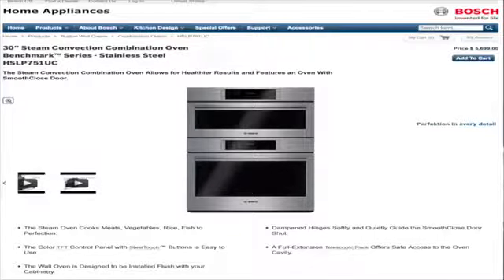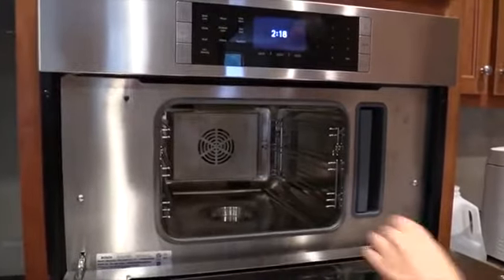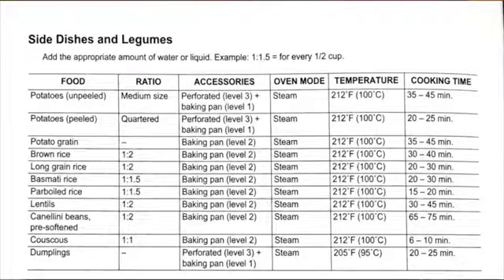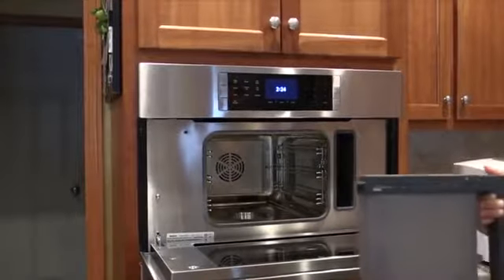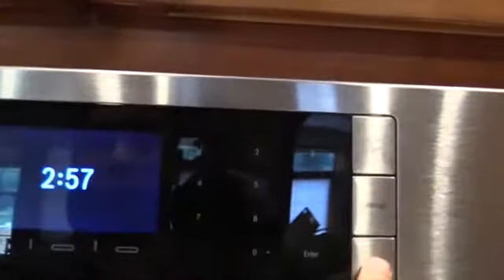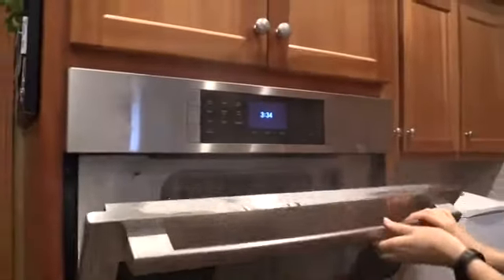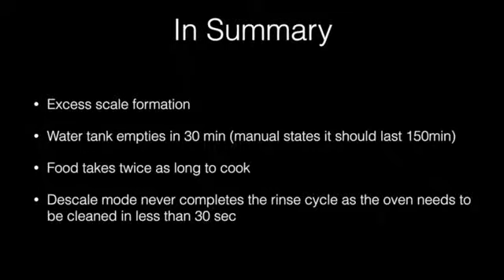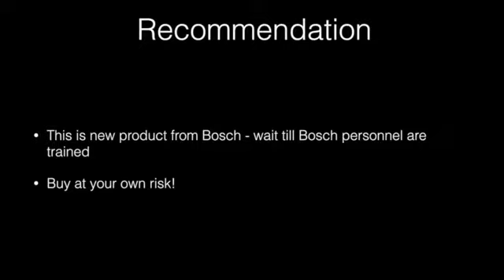Bosch Steam Oven Review.mp4